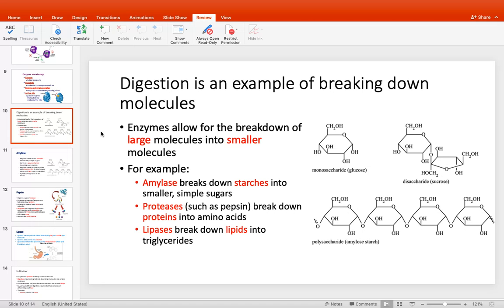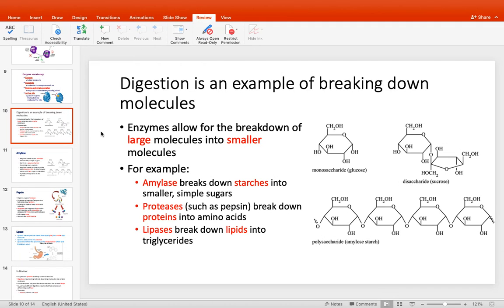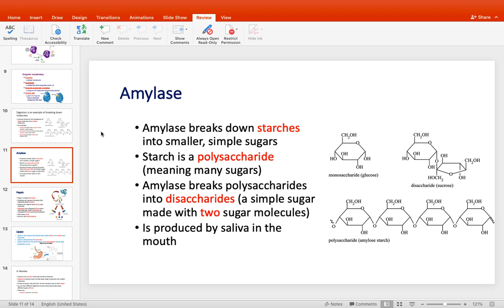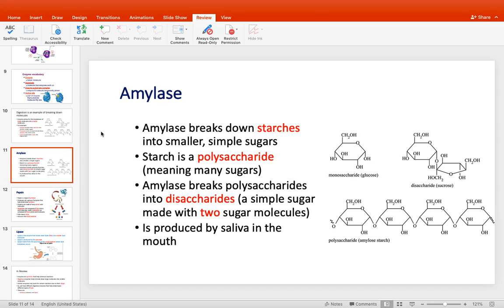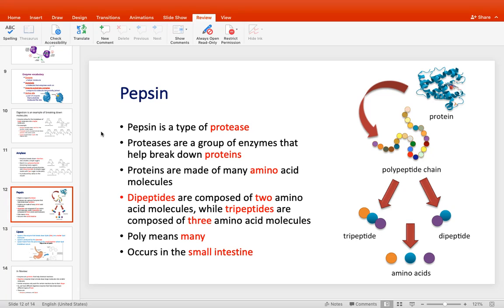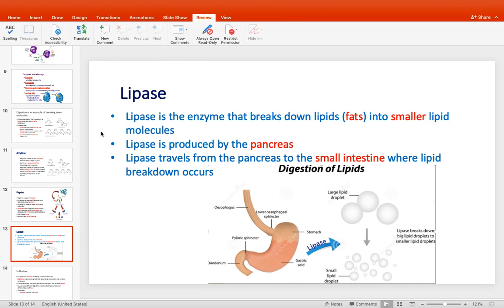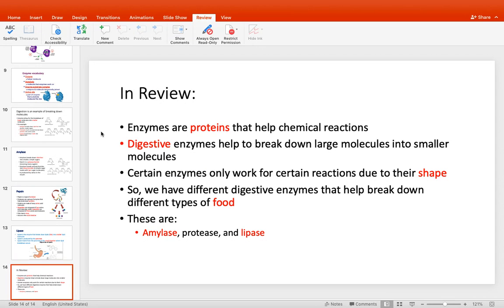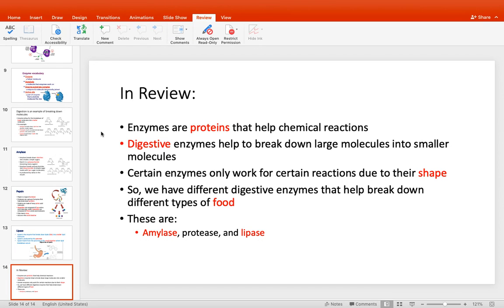Digestive enzymes part 2